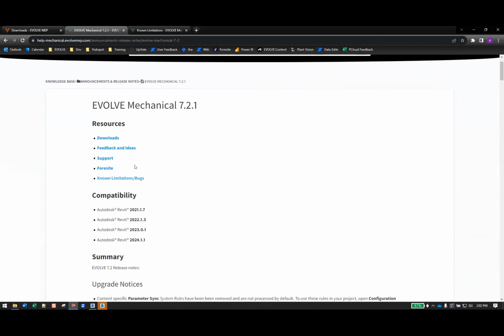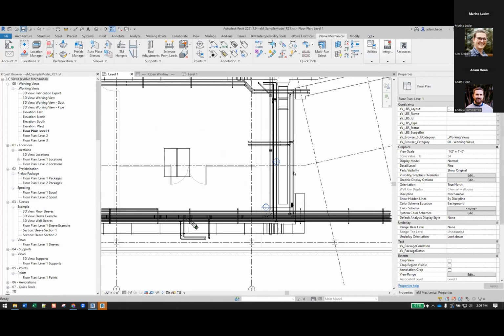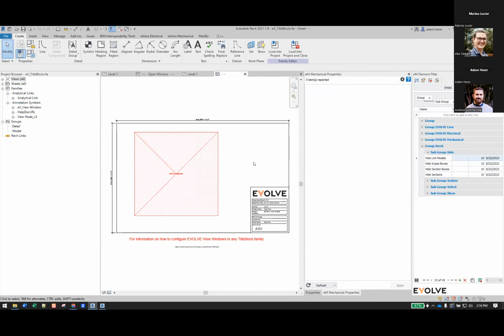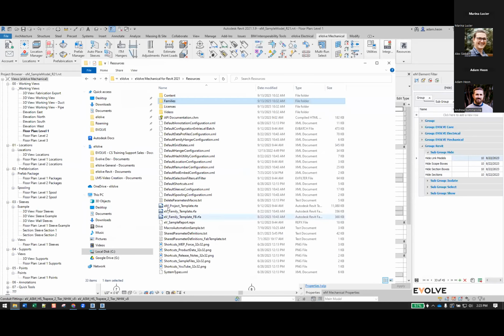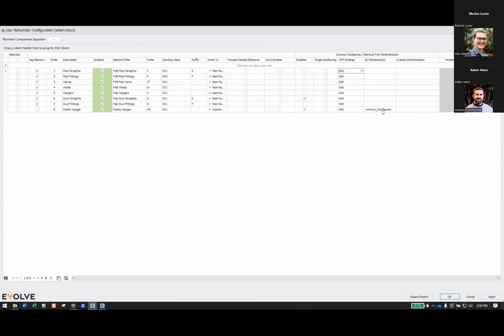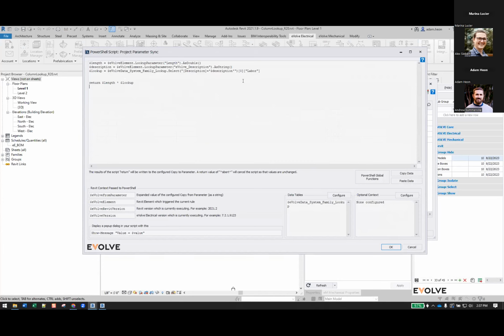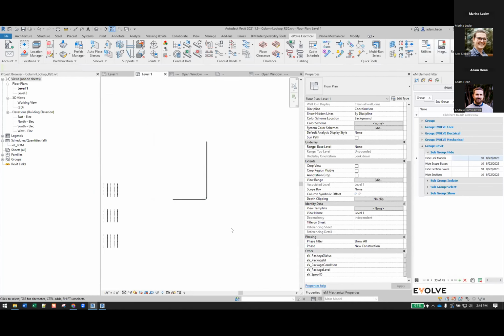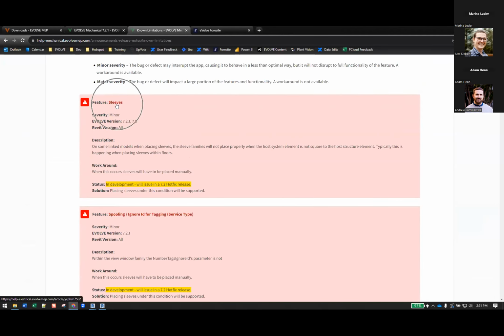EVOLVE | Mechanical Update and Q&A | September 2023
On the last Wednesday of each month, EVOLVE hosts a webinar for the EVOLVE Mechanical user community. These webinars are hosted by a panel of EVOLVE product experts and customer success leaders who are available to answer all your questions.

Register each month to get caught up on our latest news, and software developments from EVOLVE, and ask our team for help with any challenges you may be having

▬ Social Media  ▬▬▬▬▬▬▬▬▬▬▬▬